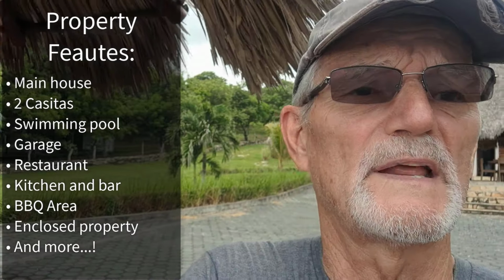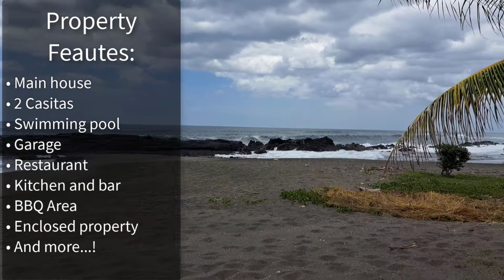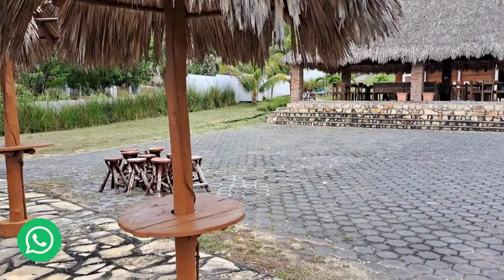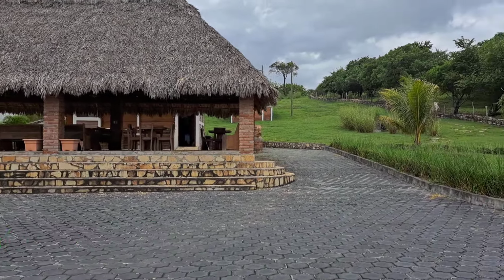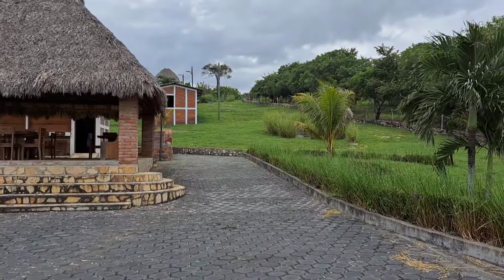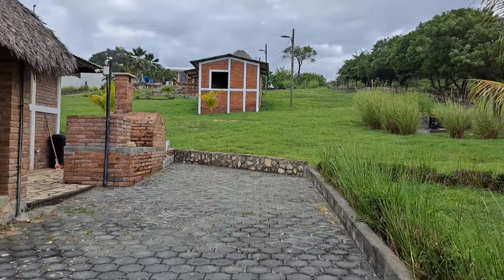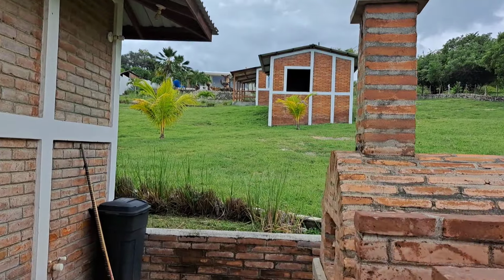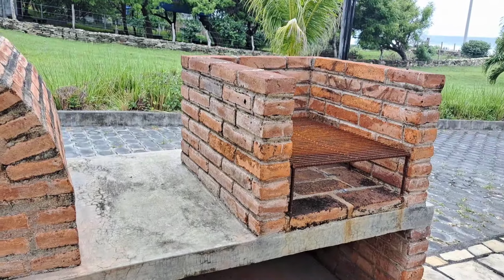Beachfront Property for Sale on El Transito Beach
This is a new «Beachfront property» listing for sale by Nicaragua Real Estate. Beachfront property for sale on El Transito Beach. This beachfront property is located 1 hour between Nagarote, Leon, and Managua. This is a great opportunity for Airbnb investment in Leon.

🏠 Check our Properties list!

Remember to activate the bell  "🔔"  to notify you about new real estate videos!

PROPERTY FEATURES
Price: US$375,000
Location: Nagarote, Leon, Nicaragua.
• Main house
- 3 Bedrooms with A/C
- 2 Bathrooms
- Living room with A/C
- Kitchen
- Storage
- Ocean views
• 2 Casitas
- 2 Units with 2 bedrooms each unit.
• Restaurant
• Kitchen + barbecue area
• 2 Cars garage
• Mirador
• Swimming pool
• Decorative waterfall
• Pergola
• Sitting areas
• Green areas

👥 Partial Facebook pages: (Granada, San Juan del Sur, Leon)